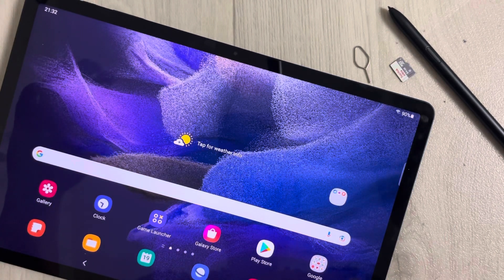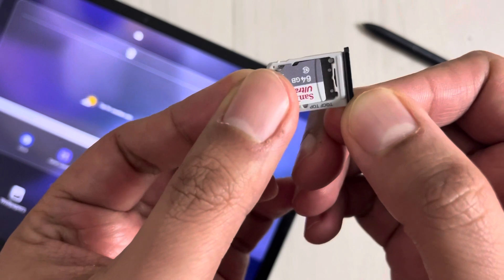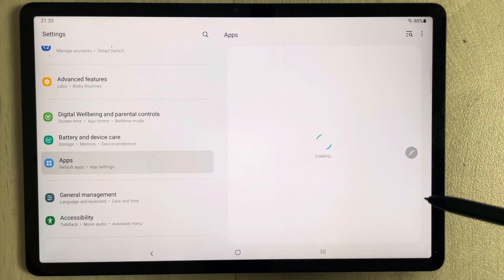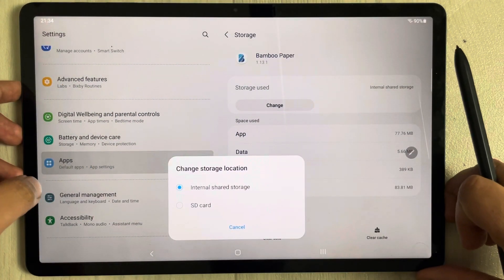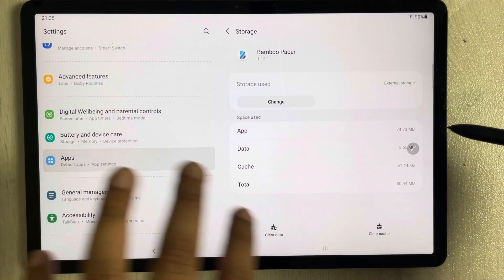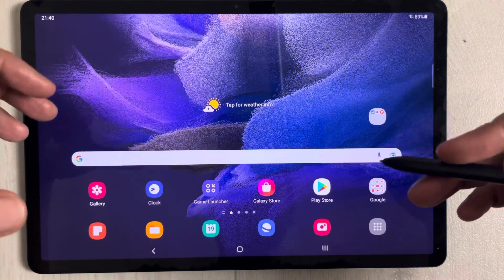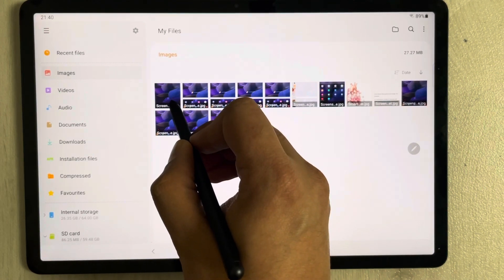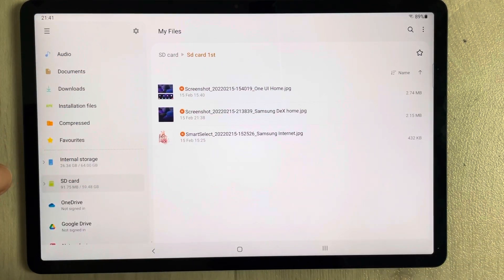Samsung Galaxy Tab S7 Fe : How to Insert Micro SD - Move Apps to Memory Card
Book Cover Keyboard :
In this video i am showing how to insert memory card in Samsung galaxy tab s7 fe. You can also transfer some specific apps to memory card as well. I also show how to transfer documents, pictures and videos to micro sd card.